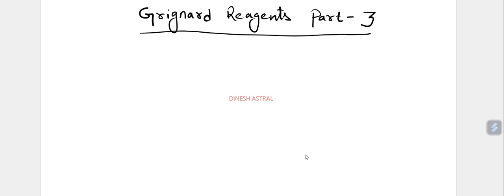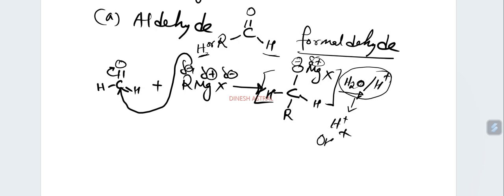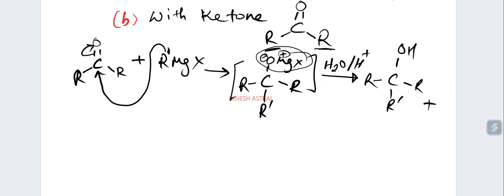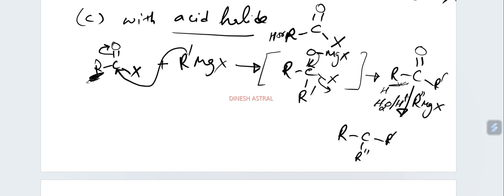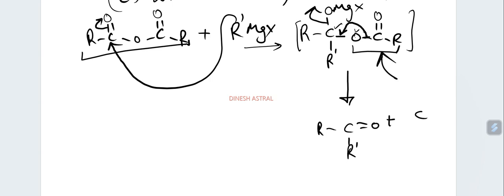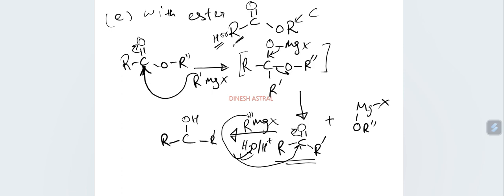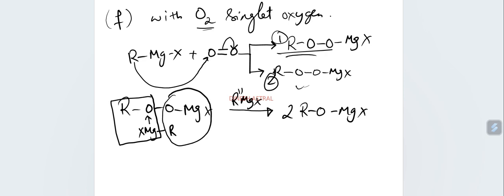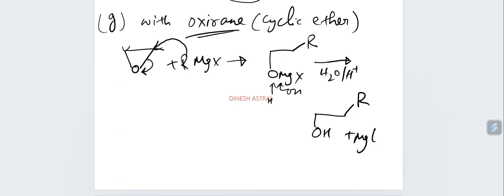Grignard reagents Part 3 || preparation of alcohol || organometallic compounds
grignard reaction with all carbonyl compounds and oxygen as well as oxirane.